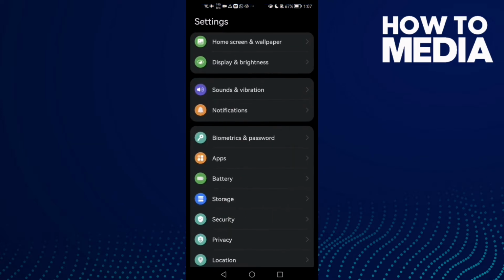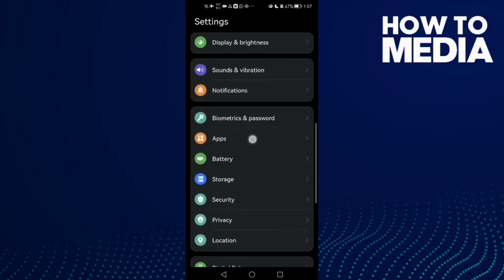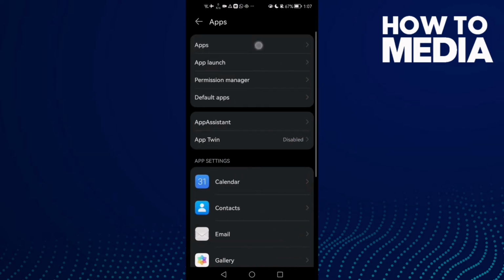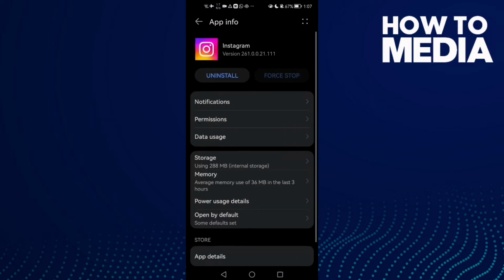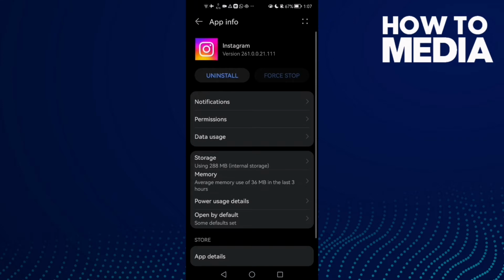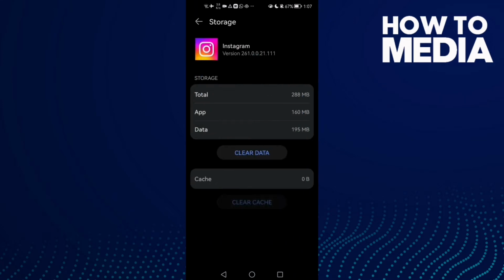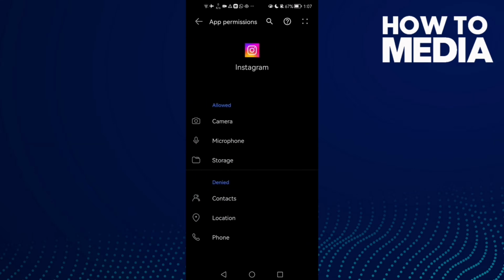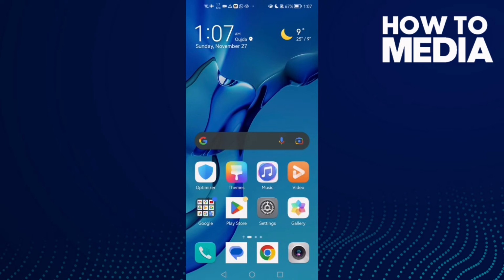How to Fix and Solve Instagram Group Chat Not Working on Android and Iphone - ig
in this video we discuss :